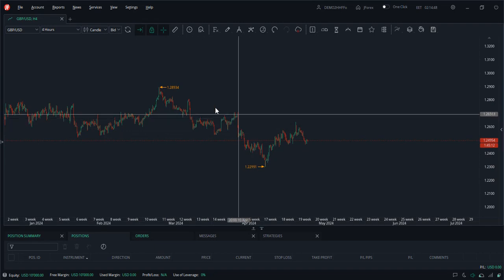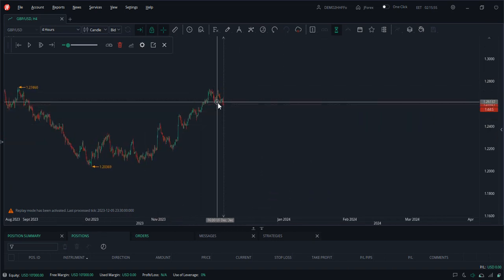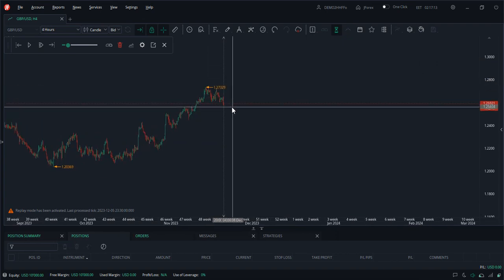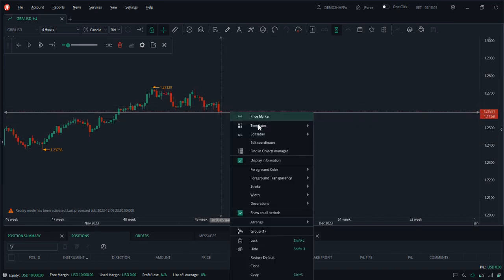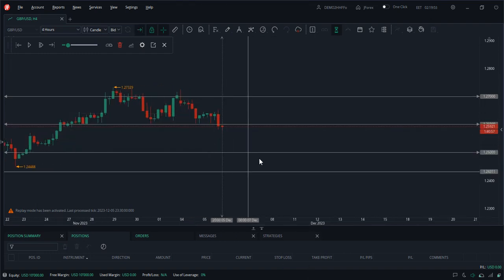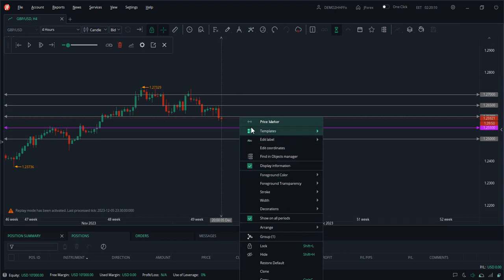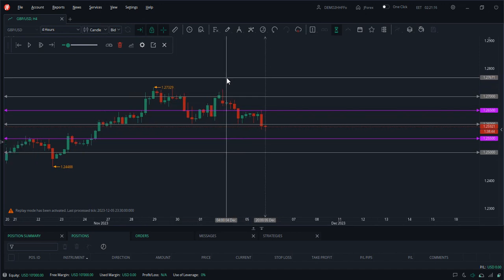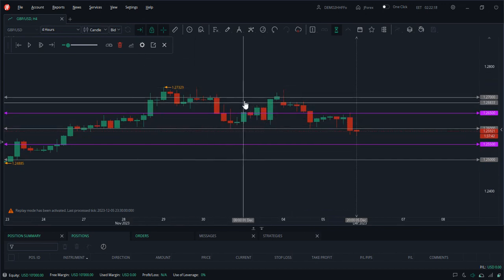PART 1|THE WINNING PRICE ACTION STRATEGY FOR ALL PAIRS|TRADING GBPUSD